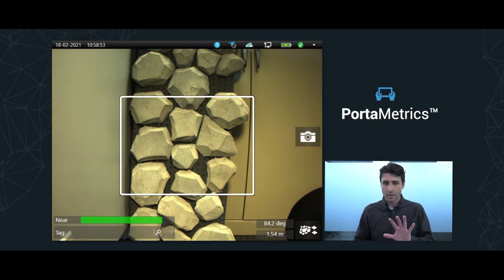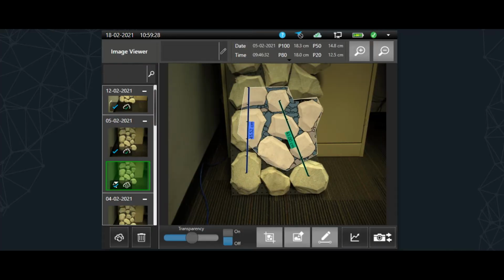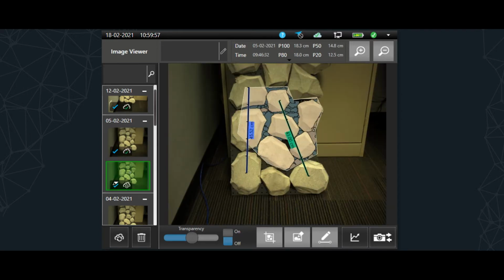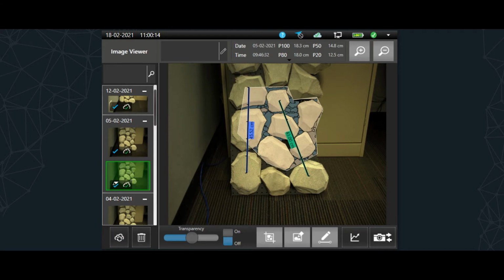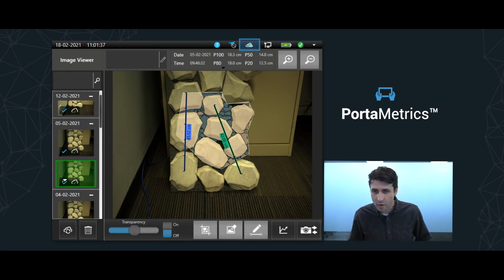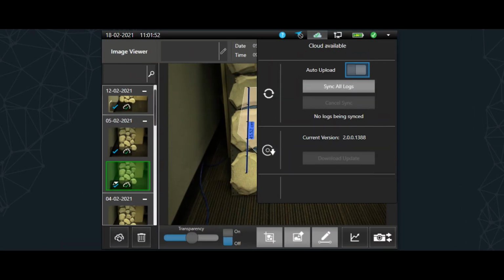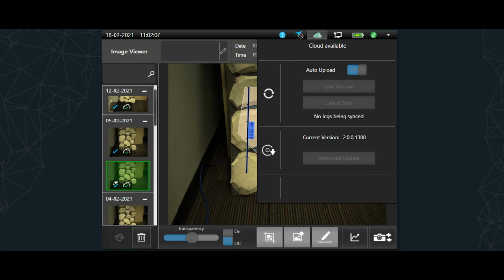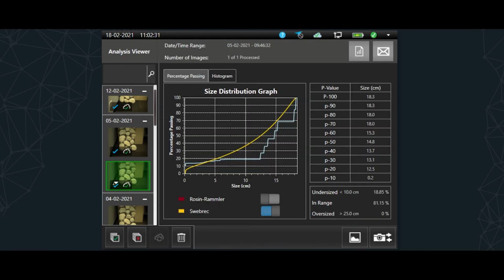Getting Started with PortaMetrics - Log Sync